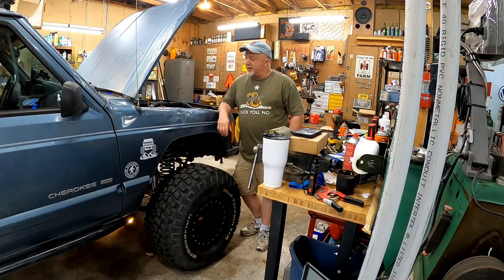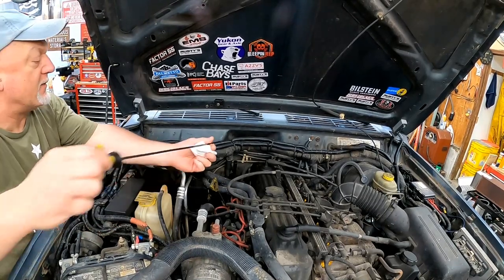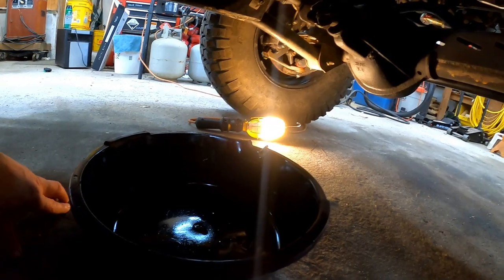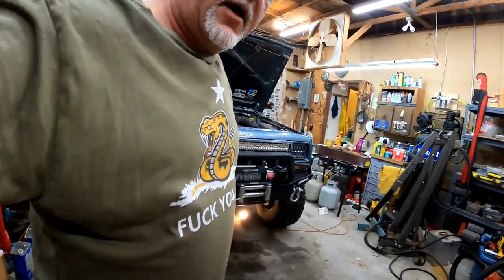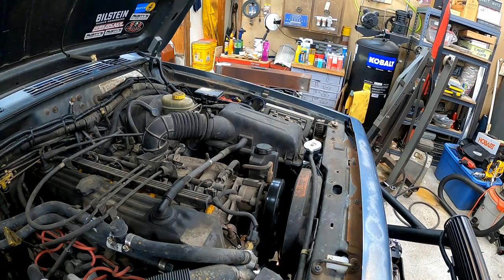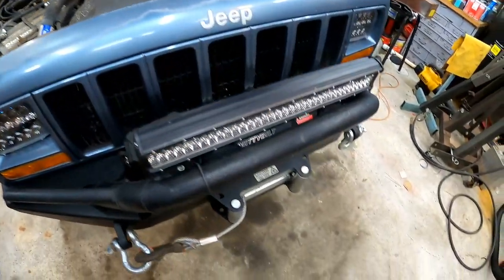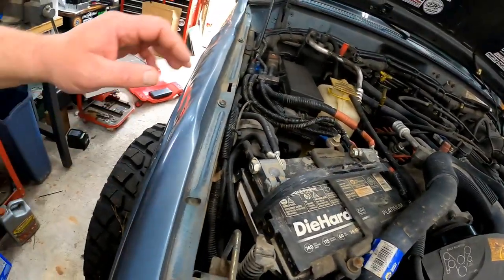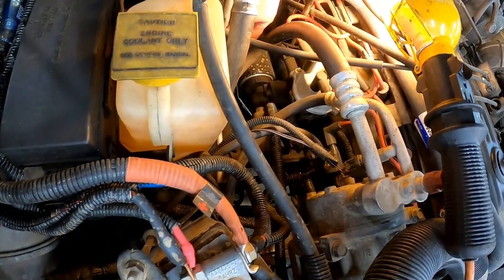1998 Jeep Cherokee XJ 4.0 Oil Change and Preventive Maintenance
In this video I go over how to change the oil in a Jeep Cherokee 4.0 liter inline 6, and other preventive maintenance tasks.